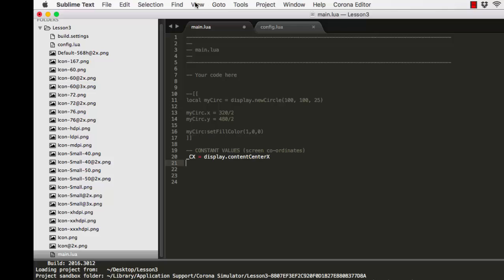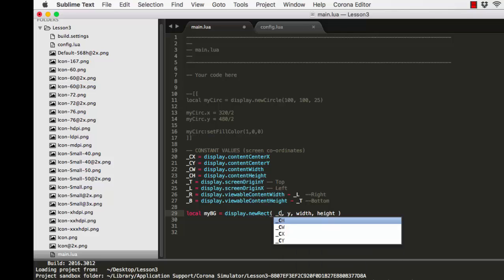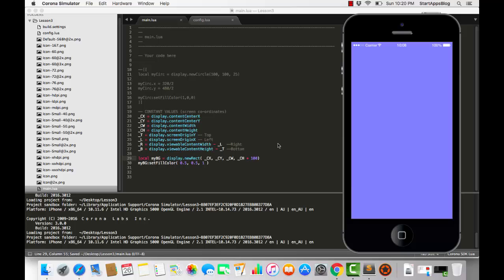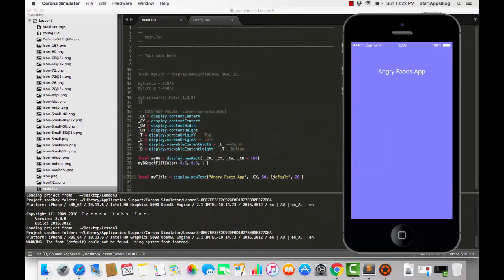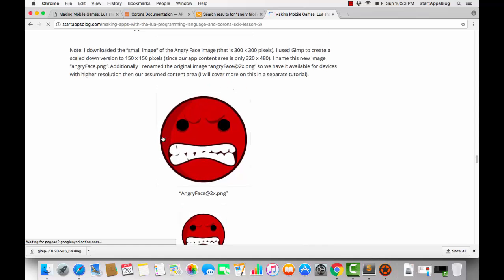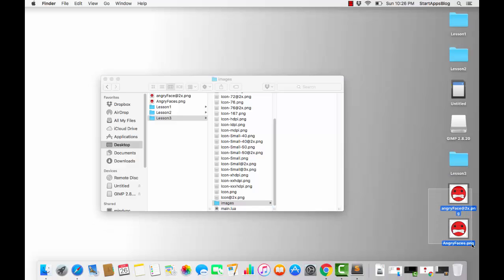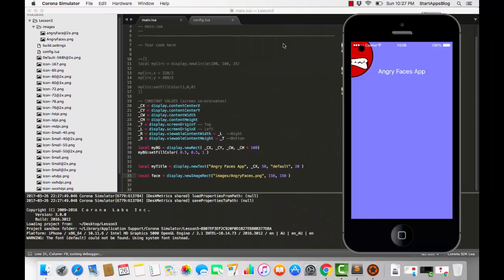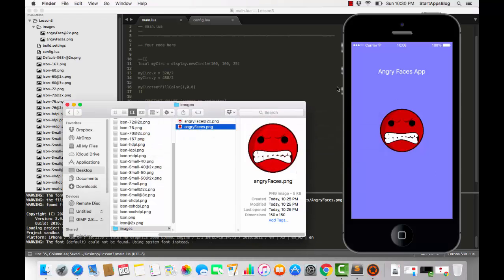Learn Lua and Corona SDK: Lesson 3b - Get it on the Screen! Simple App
In this session we continue on with Lesson 3 of the tutorial series - Learning Lua and Corona SDK.

In this Part B, we create the basic layout for a simple app we call "Angry Faces" while continuing to explore the Corona Display Library. We create a background, search for and pull down a suitable "angry face" image from the web (always check usage conditions / attribution / licensing!), and then add a title to the app home screen.